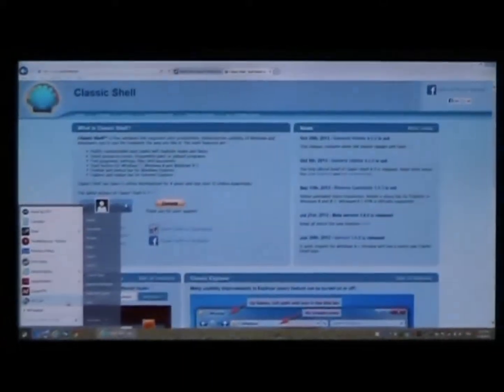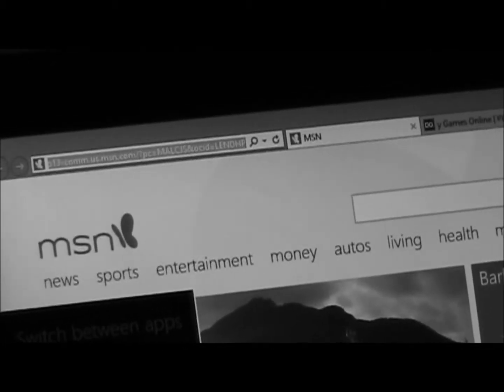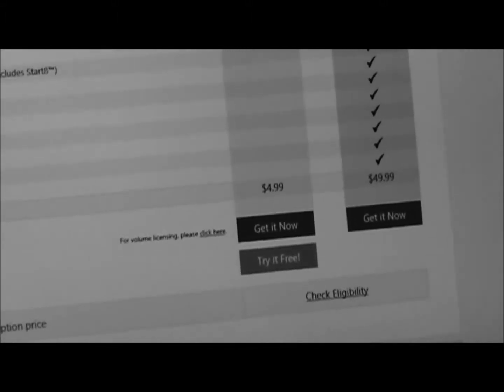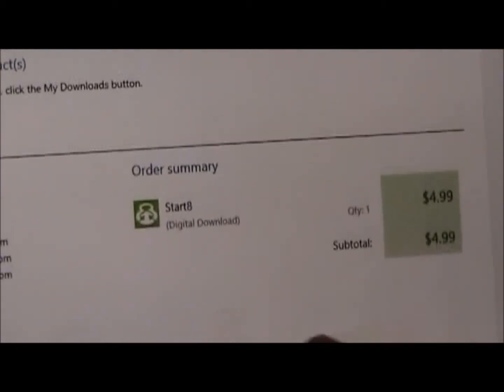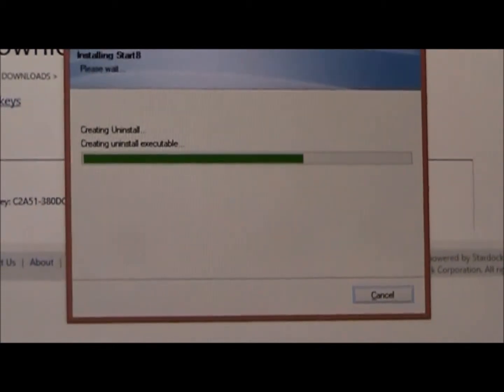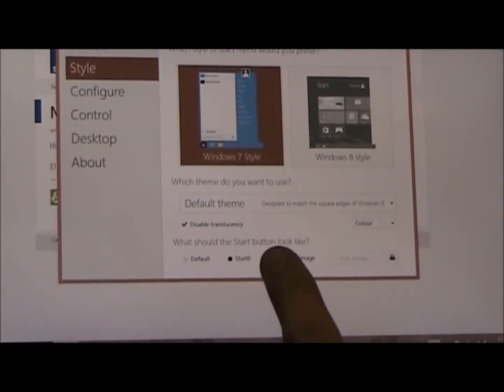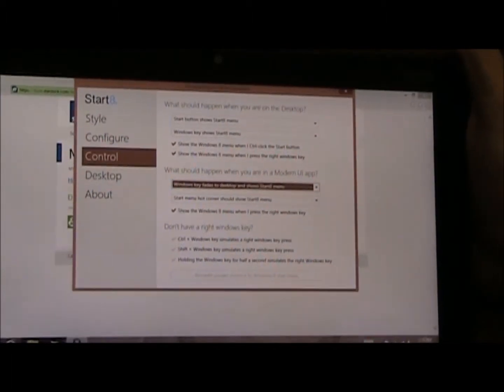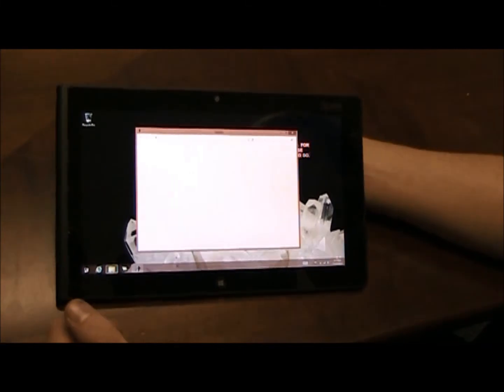Classis Shell for Windows 8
Classic Windows Start For Windows 8 Computers